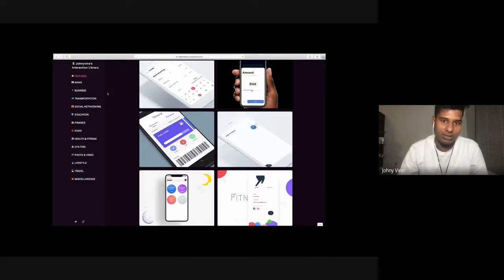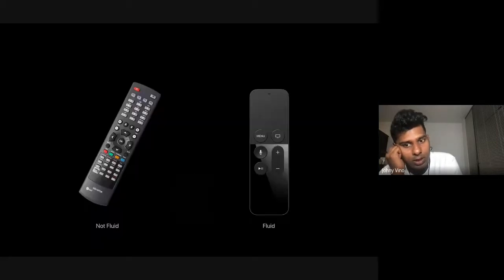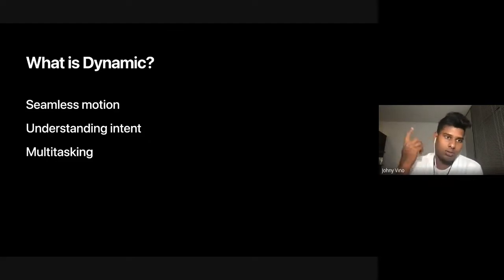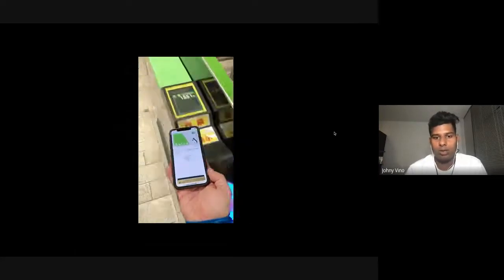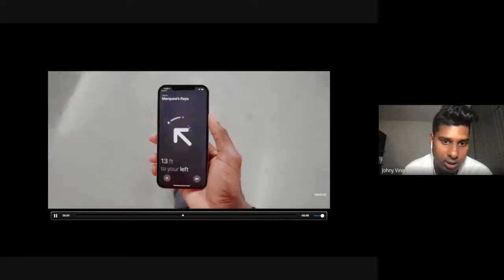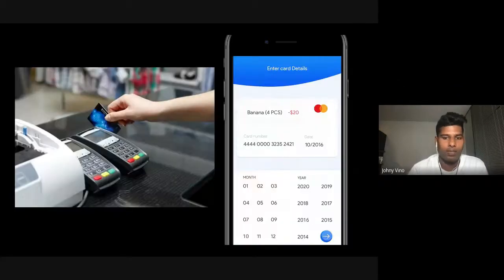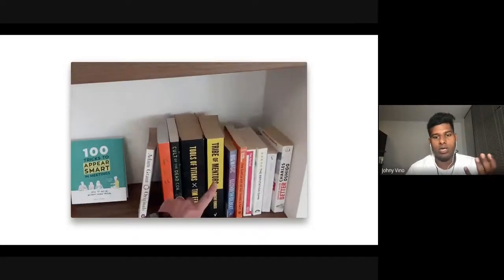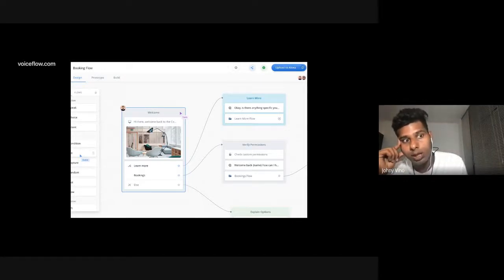ATAL Human Factors in Software Design'2021 Workshop Day-3 Session-1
Topic: UX/UI Design Concepts.
Speaker: Johny Vino, Apple Inc..